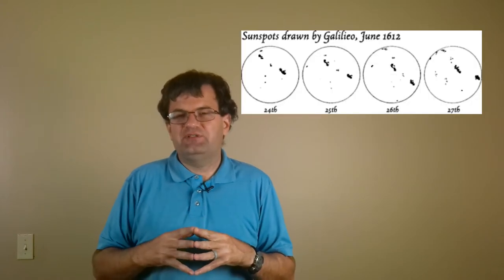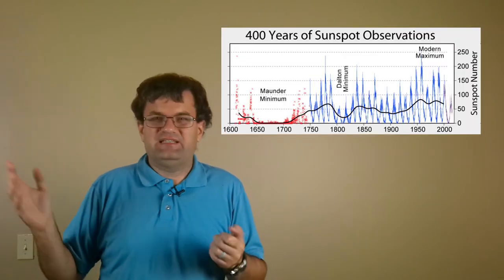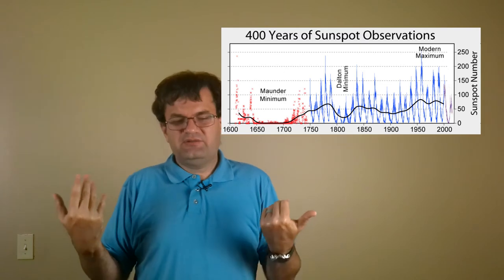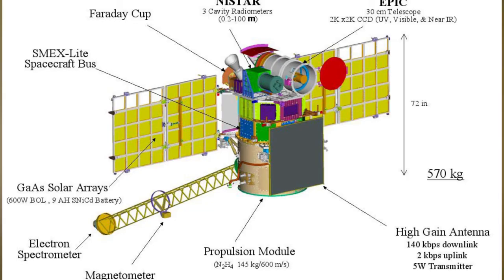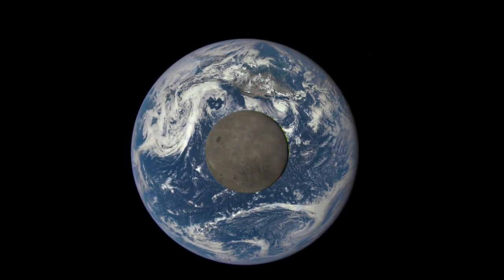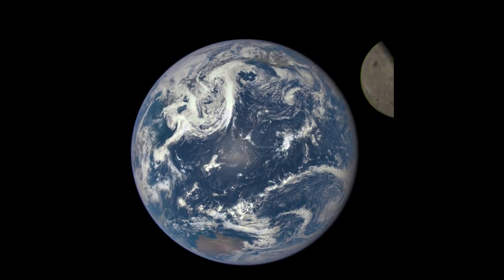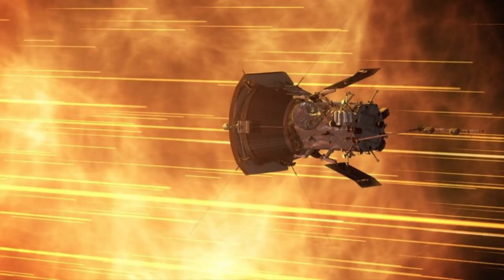A brief history of Solar Exploration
We have always seen the Sun in our sky, but only in the last 400 years we have been able to really understand it. Let's talk about the history of exploring the Sun, from Galileo to the theories of the 1800 and 1900s, to the first spacecraft exploring the Sun, and even to modern day exploration. We talk about Luna 1, Parker Solar Probe, the Pioneer missions, Ranger 4, Ulysses, DISCOVR, and more!

Images and video from NASA, ESA, and the Australian Acadamy of Sciences